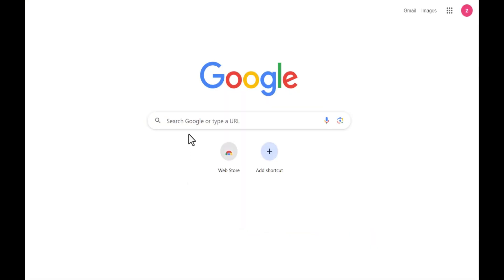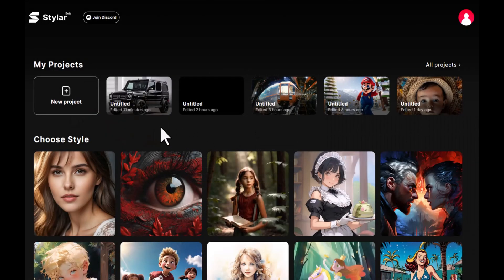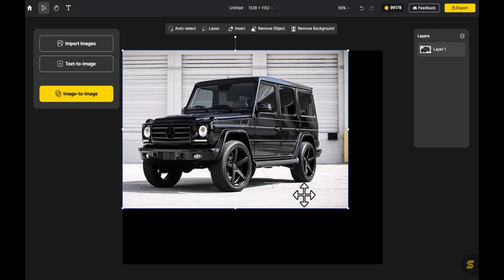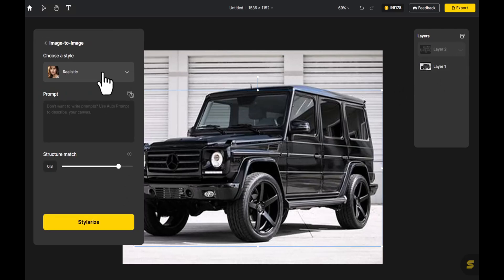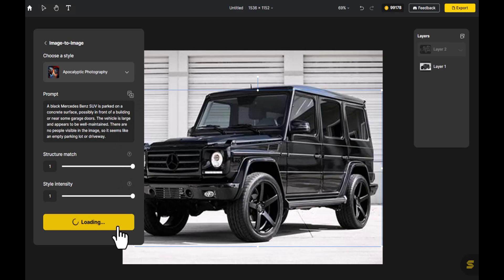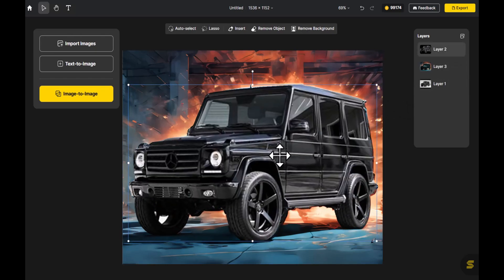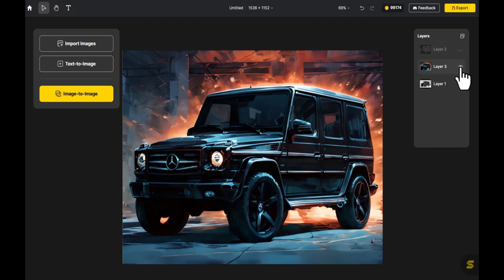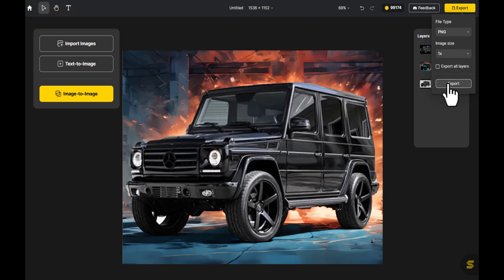Master Background Manipulation with AI: The Ultimate Product Image Tutorial!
Learn how to effortlessly manipulate product backgrounds using Dzine AI! 🚀 Enhance your images with stunning backgrounds, remove distractions, and create professional-quality product visuals. 📸🌟